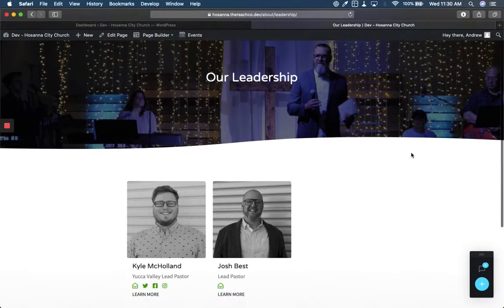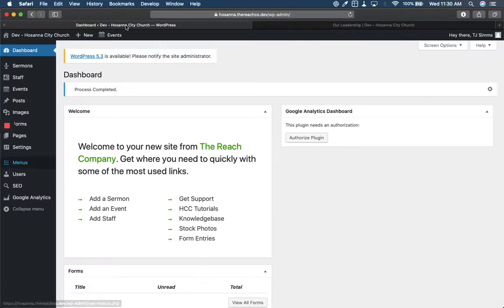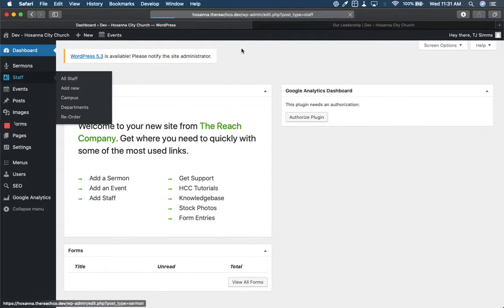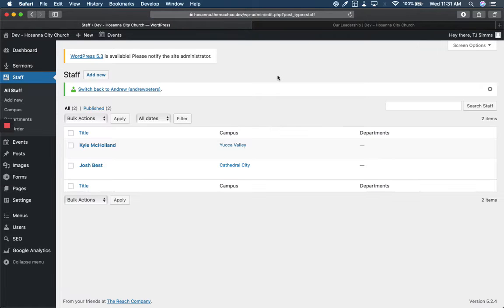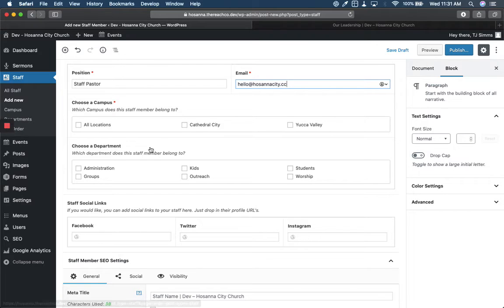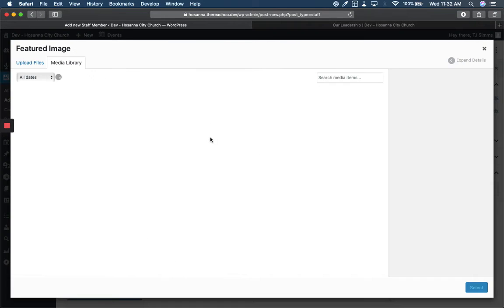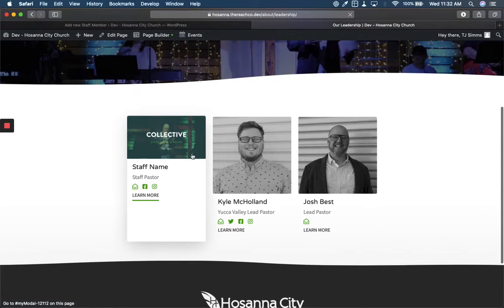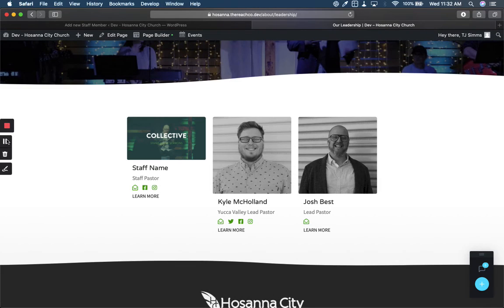Working with Staff - HCC Tutorial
This tutorial gives an overview of managing, ordering and adding new staff members to your website.